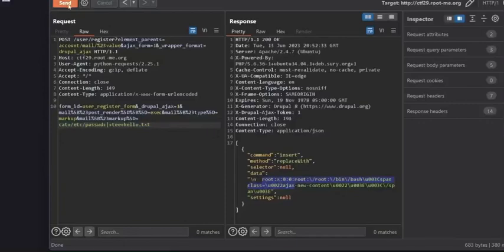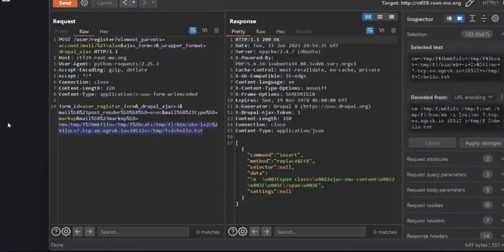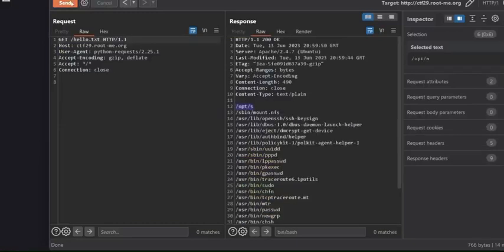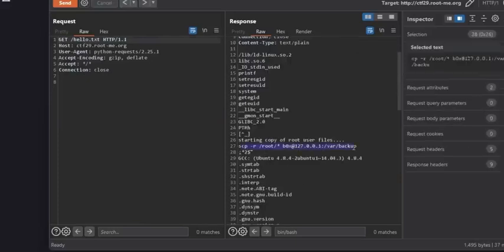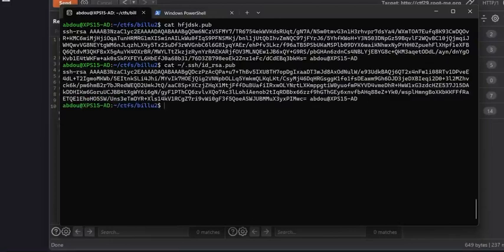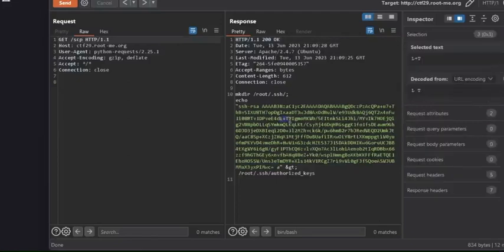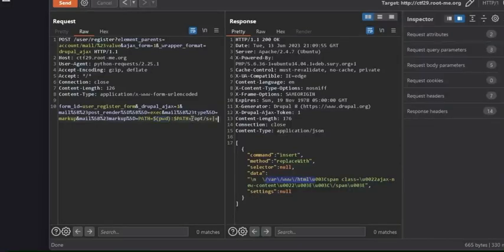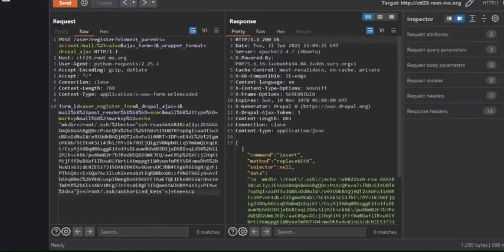BITCOIN RECOVERY SERVICE 2023 LATEST VERSION✅ recover all your lost cryptocurrency with our expert